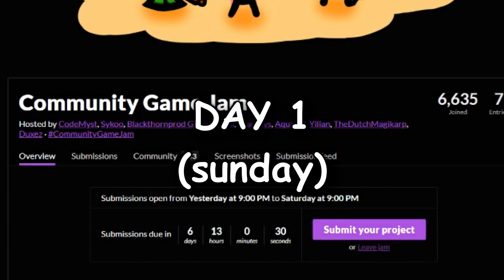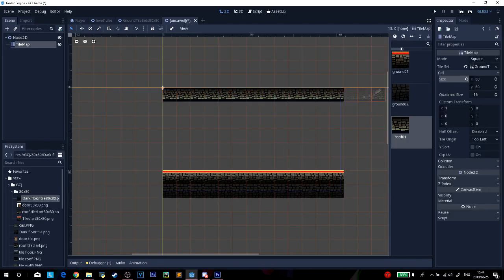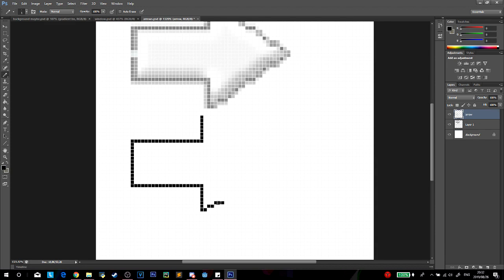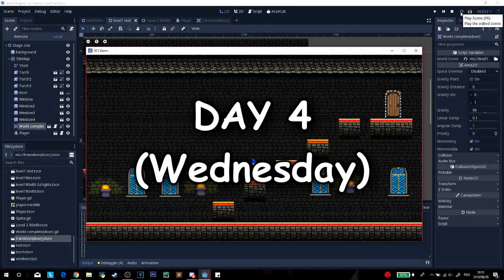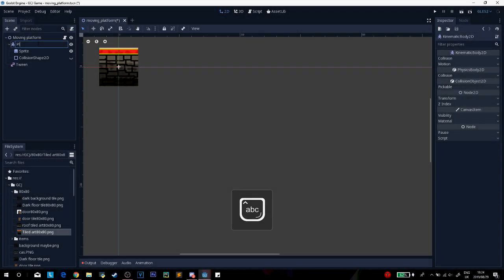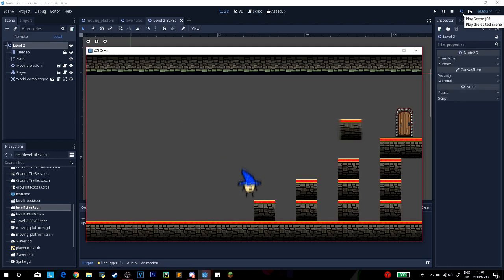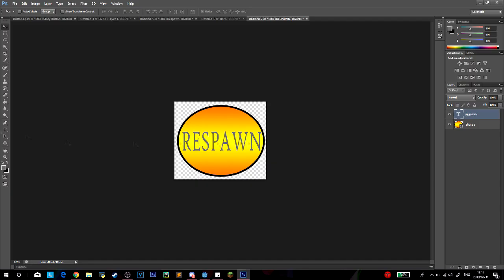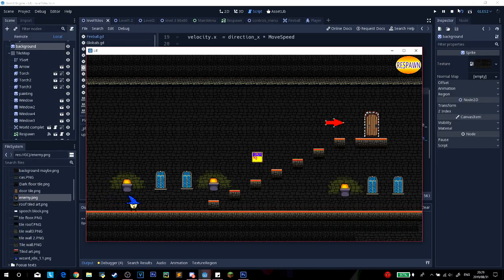Making a game in 1 week - Community Game Jam 2019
Day 3I participated in the Community game jam, August 24 - August 31,
This was my very first game jam! :D
I'll be sharing with you my experience, making a game with team!!

Credit to these guys for hosting the jam and inspiring me to create a game:

Timestamps:
Intro 0:00 - 0:31
Day 1 0:32  - 2:03
Day 2 2:04 - 2:56
Day 3 2:57 - 3:59
Day 4 4:00 - 4:46
Day 5 4:47 - 5:26
Day 6 5:27 - 6:24
Day 7 6:25  - 9:35